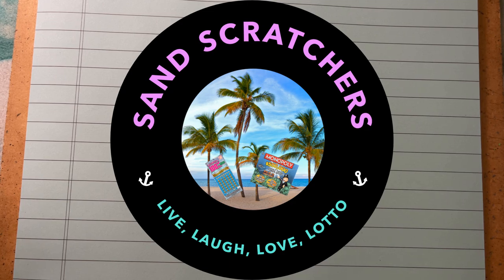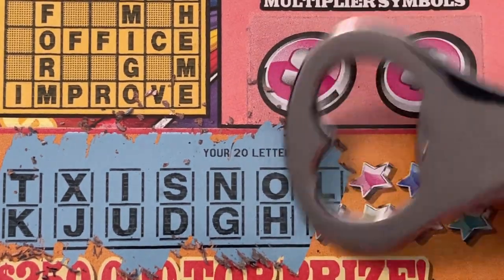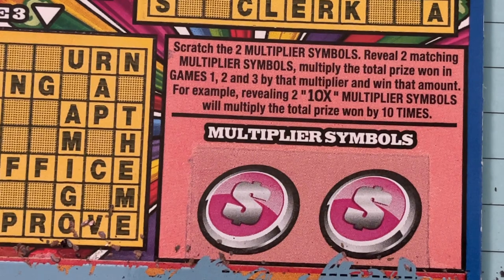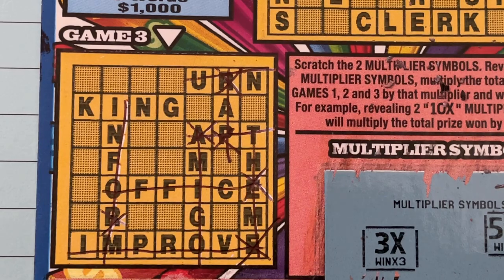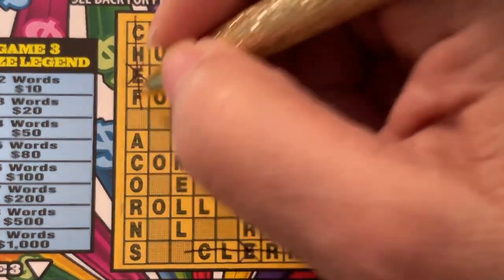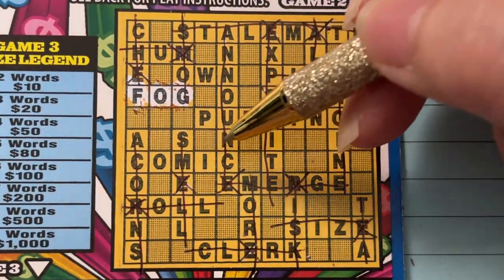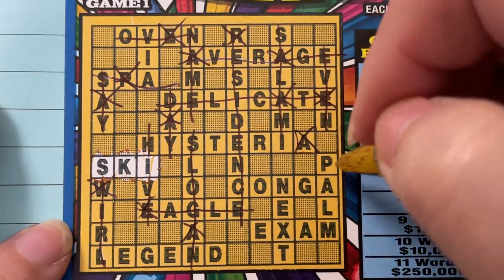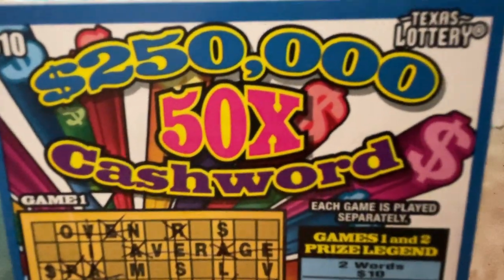Texas Ticket Time (Part 4 of 7)